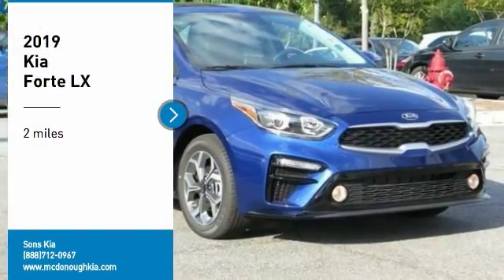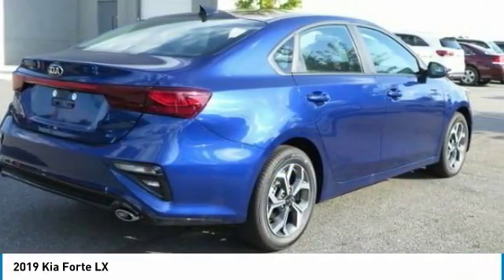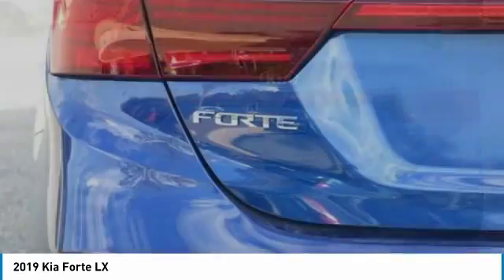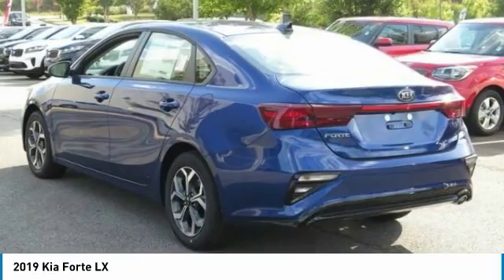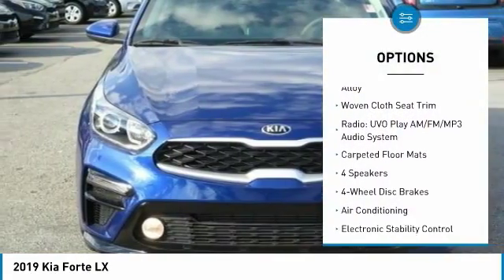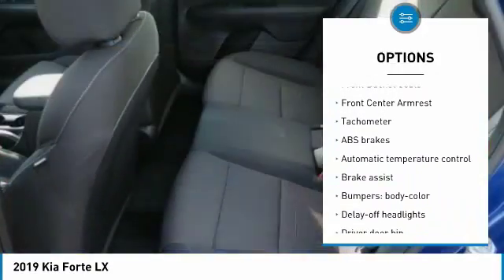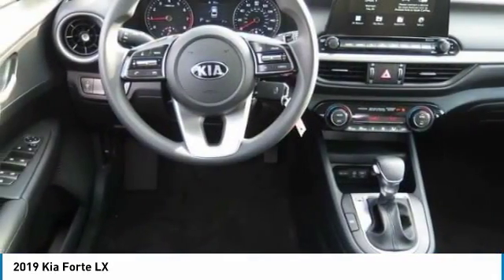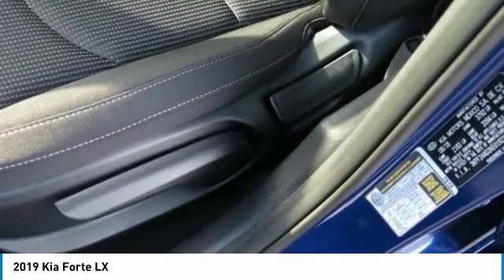2019 Kia Forte McDonough GA 4586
2019 Kia Forte LX

Sons Kia
100 Sons Drive

Looking for the right sedan? Today could be your lucky day. this 2019 Kia Forte could be yours. Contact Sons Kia directly at (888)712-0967.